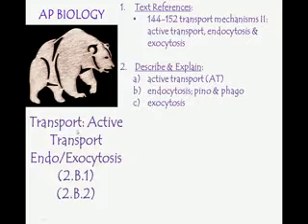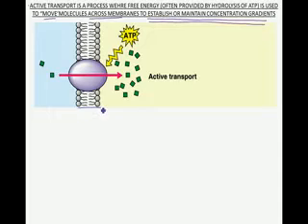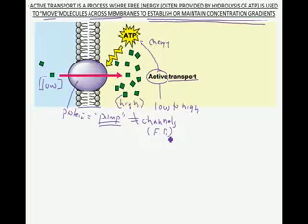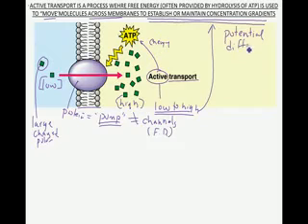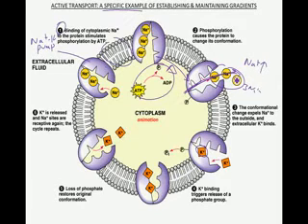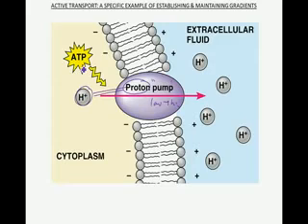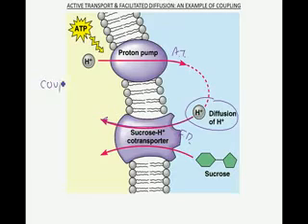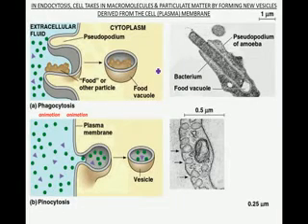Active Transport Endo Exocytosis